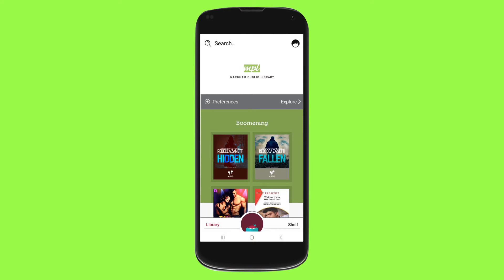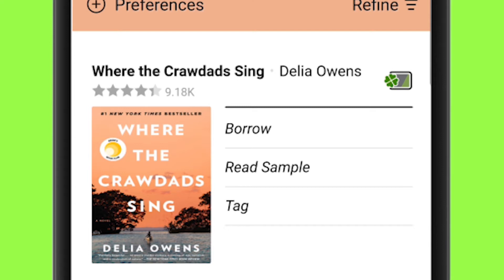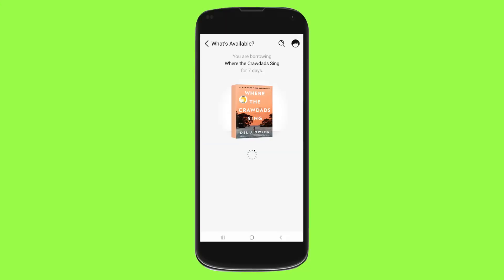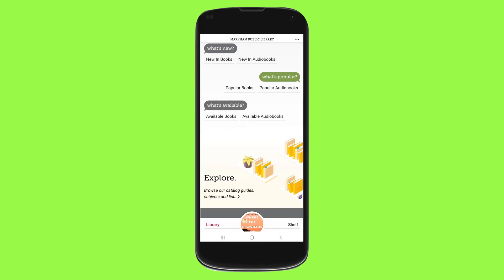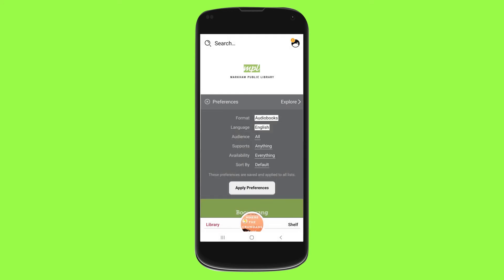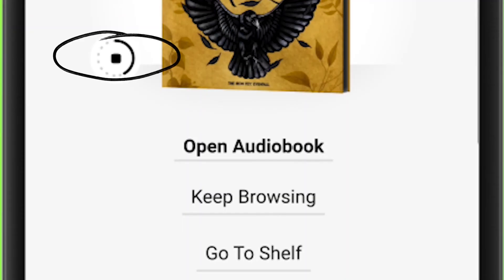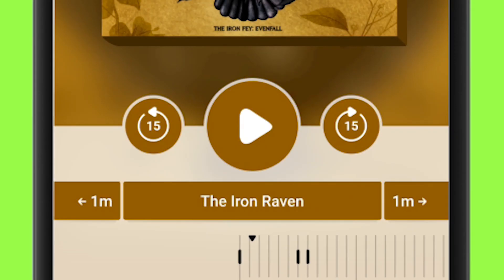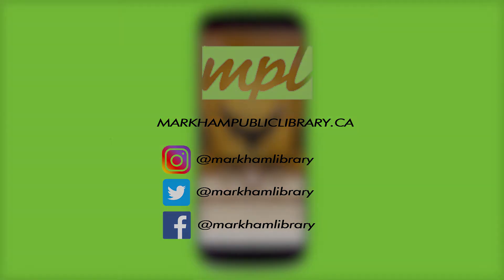How to download eBooks and eAudio from the Libby app?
In this tutorial you will learn how to download eBooks and eAudiobooks from the Libby app.